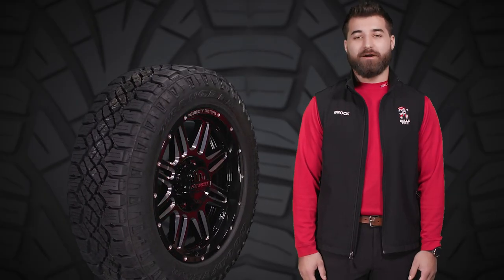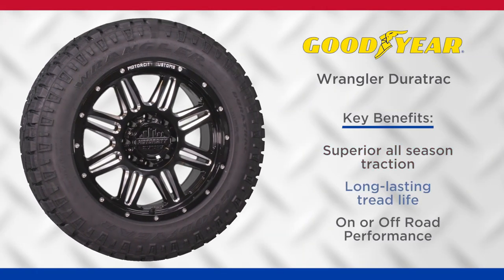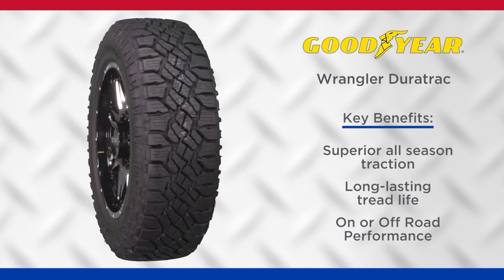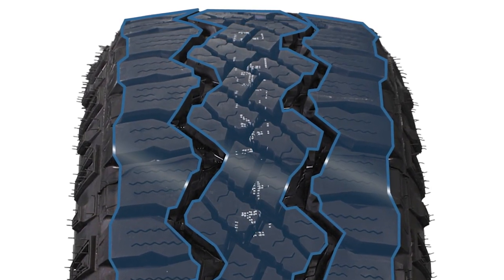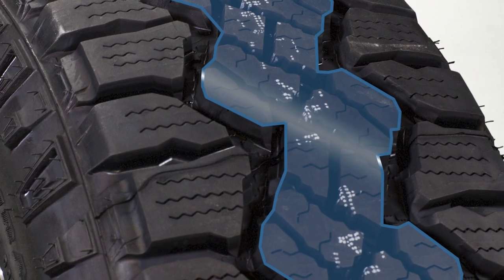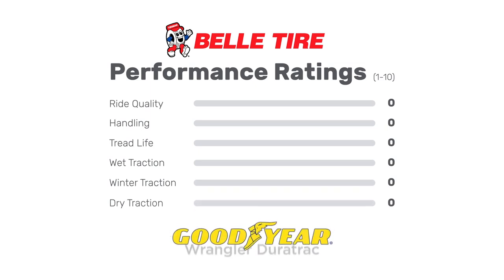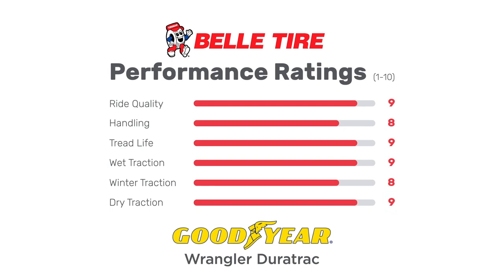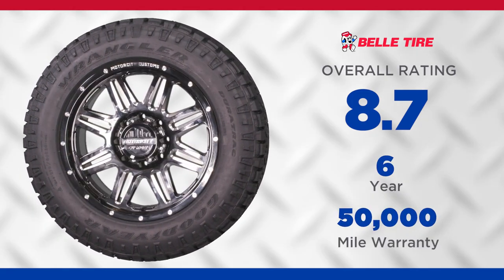Goodyear Wrangler Duratrac Review - Belle Tire